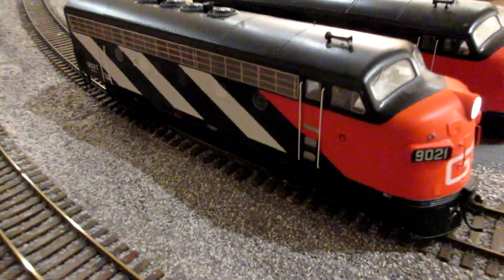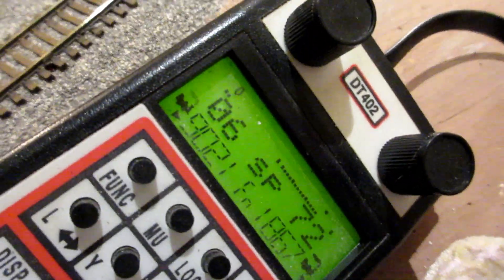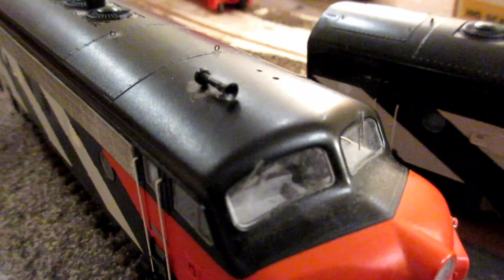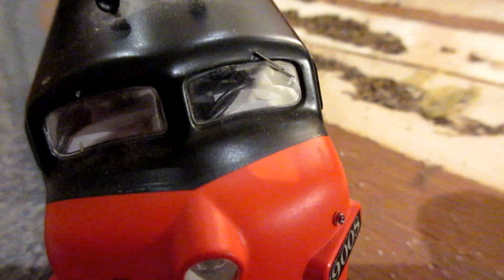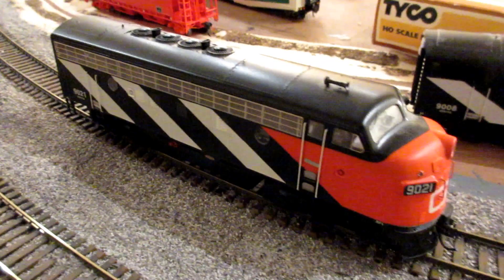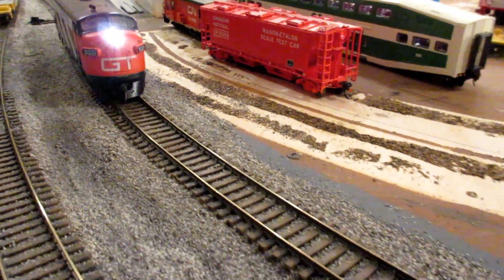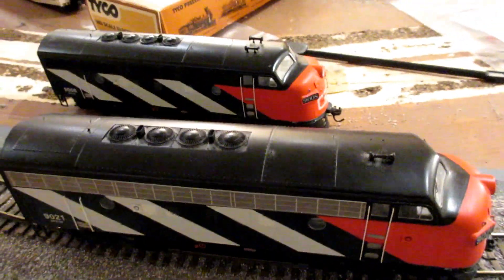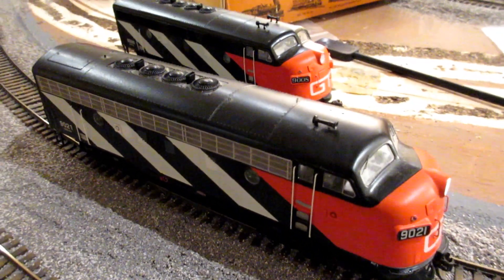DCC'ing my Athearn F3A locomotive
I just finished upgrading my DC F3A locomotive to DCC using a TCS KAM-LED decoder with build in resistors and 'Keep-Alive' circuitry.